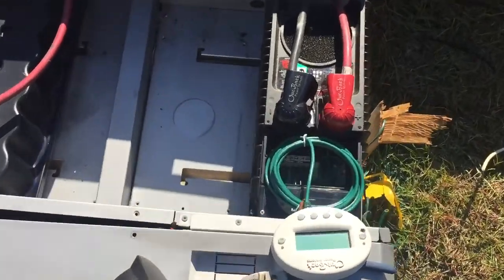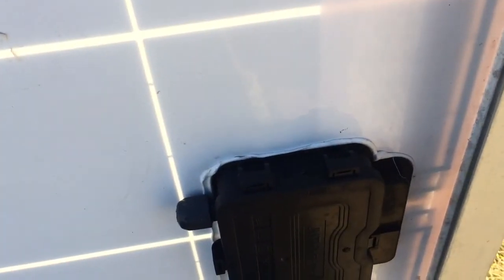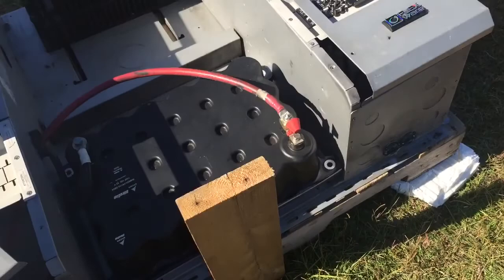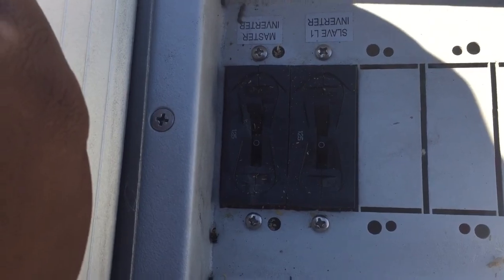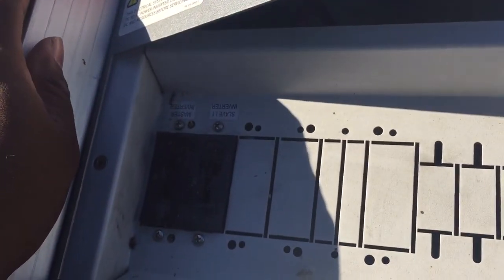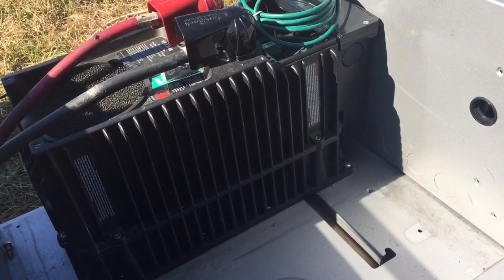48v ultracapacitor on solar using outback power inverter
Day 1 construction of the power bank fusing the unit and speaking on the concept